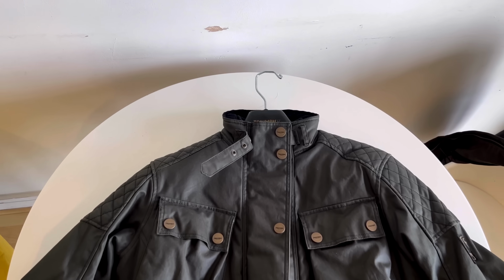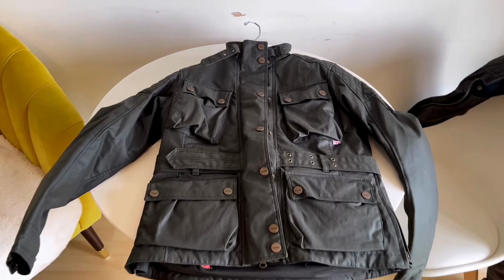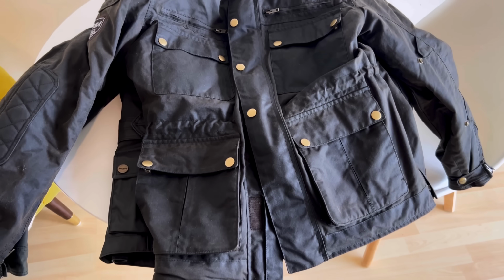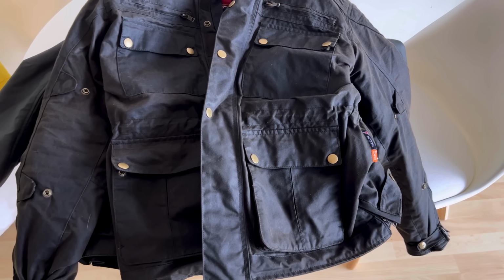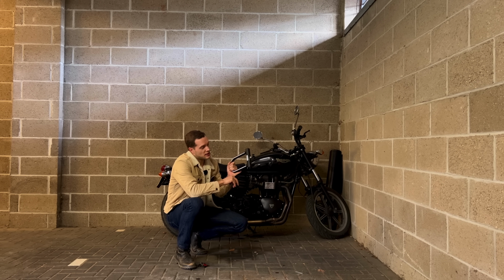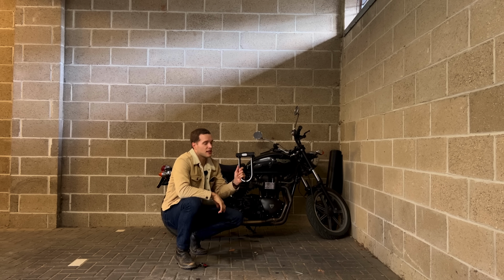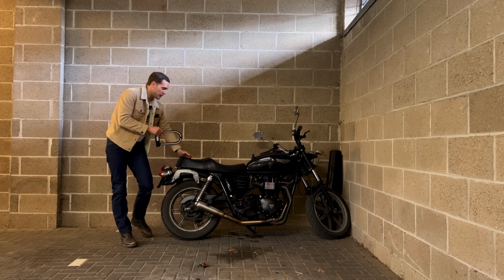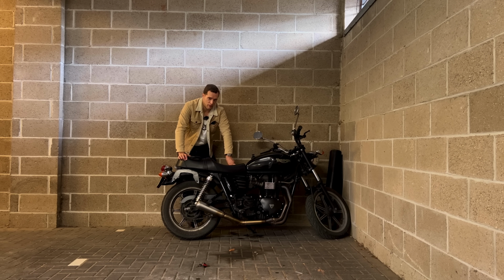Back on the Bonneville| New Lock and Updates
Back in Ipswich and on the Bonneville.

The gear in the video:

Triumph Jacket: The Triumph Beck 2 Ladies Jacket (Monika sizes up one for this and wears a size Large)

BSA Jacket: BSA x Merlin Empire Jacket (I suggest sizing up)

Partners:

My Usual Bonneville Quad Lock setup: Quad Lock Mount with Black Lever, Vibration Dampener, Handlebar Mount Pro, iPhone Mag Case, USB Charger, USB to Lightening Cable

Jeans that significantly exceeds the highest level; Class AAA of EN 17092-2:2020 standard

Locations:

Ipswich

(Stay) True - Lars Eriksson
Dusty Decks - Disque Magique